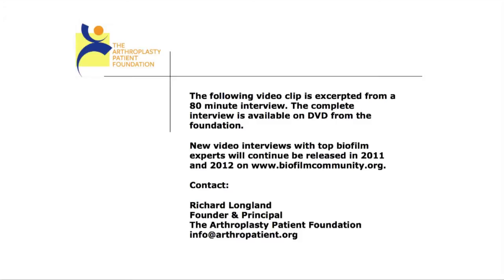Dr. Nicolas G. Loebel, Ondine Biomedical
A newer innovation for bacterial biofilm eradication is based on an older, proven technology called photodisinfection or photodynamic therapy. It has a remarkable ability to destroy pathogenic biofilms, leaving the commensal bacterial behind. This technology has been commercialized by Ondine Biomedical, a Vancouver-based company that has successfully moved the technology out of the lab. One of their products, the Periowave system, is now used by periodontists and other dental professionals throughout Canada. Patients all over the world have been successfully treated with this unique, light-activated biofilm treatment solution.

Here are just a few interesting tidbits from our eighty-minute interview.